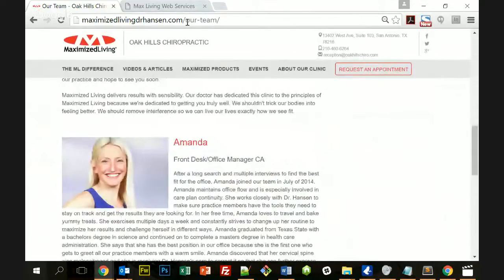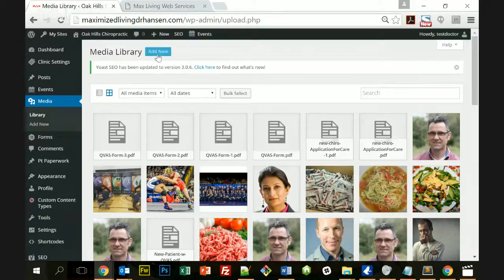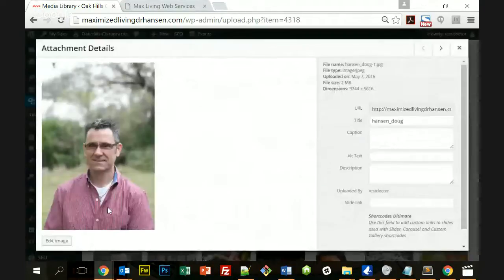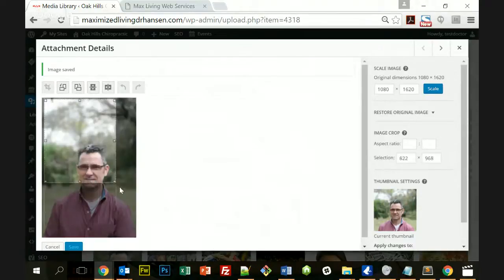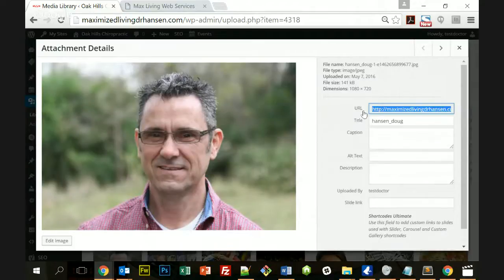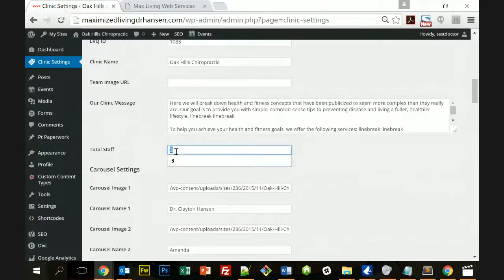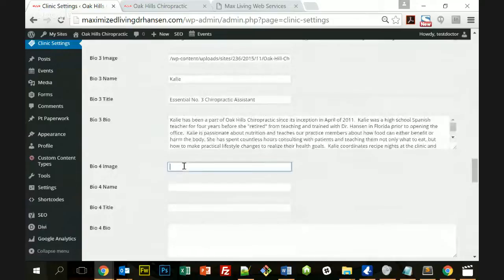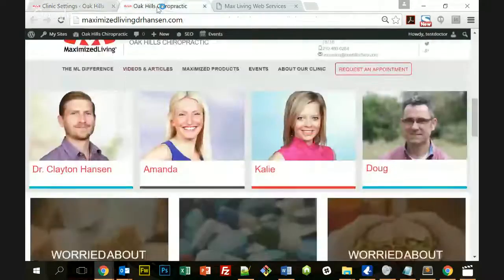Maximized Living Clinic Website Training - Upload Staff Headshots and Bios - wrong direction